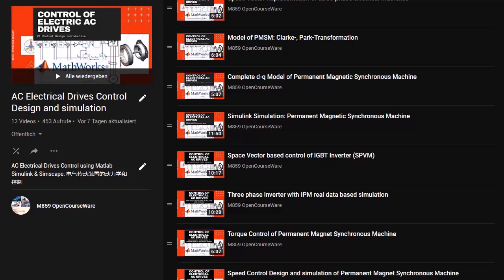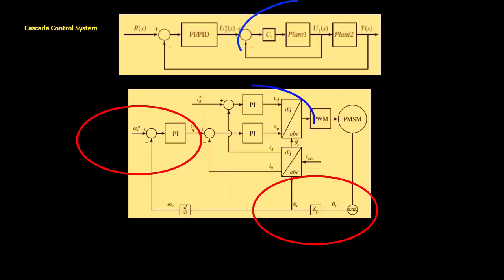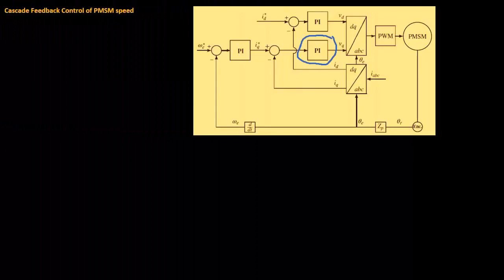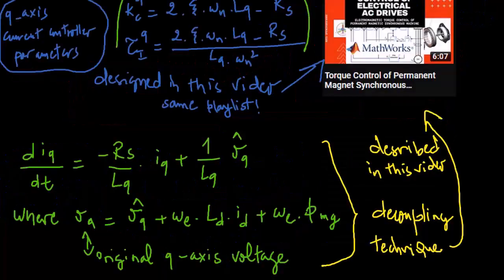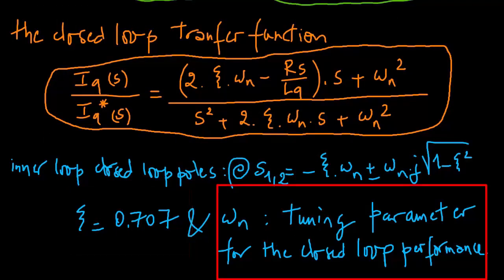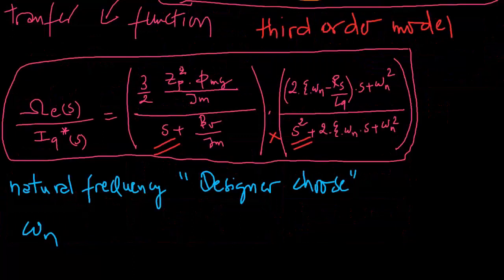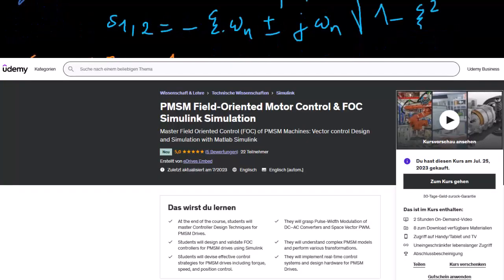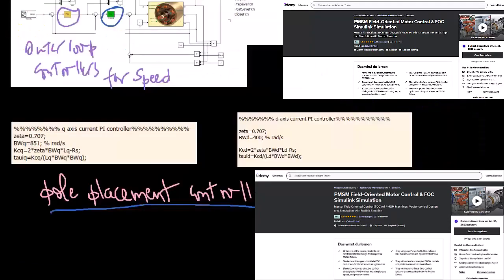Speed Control using FOC & Simulink Simulation of Permanent Magnet Synchronous Machine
Robust Cascade Feedback Speed Control of Permanent Magnet Synchronous Machine (FOC).
FIELD ORIENTED CONTROL OF PERMANENT MAGNET SYNCHRONOUS MOTOR
This video explains how to design cascade speed feedback control of PMSM with both d-axis current controller and q-axis current controller.
Speed Control Design and simulation (simulink) of Permanent Magnetic Synchronous Machine.
This video explains how to design PI control systems to achieve PMSM torque control.
PI controller design technique using pole placement controller design.
Decoupling techniques in the current control Systems.
Electromagnetic Torque Control of Permanent Magnetic Synchronous Machine. (Interior Magnets PMSM,Surface mounted PMSM).
PMSM electrical dynamic model for Current Controller Design.
Commande vectorielle, Vector control, feldorientierte regelung,کنترل برداری (موتور)
电气传动装置的动力学和控制
Understanding Field-Oriented Control
Field-Oriented Control with Simulink
电气传动装置的仿真和控制